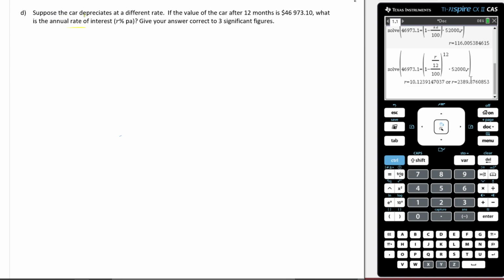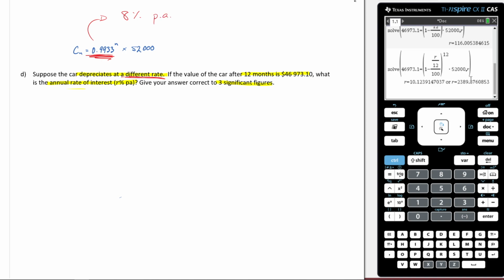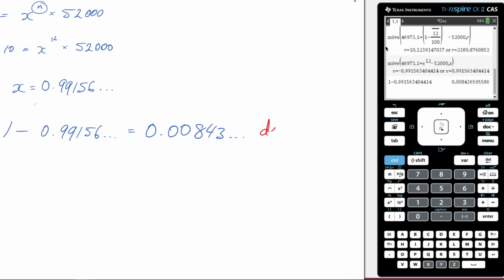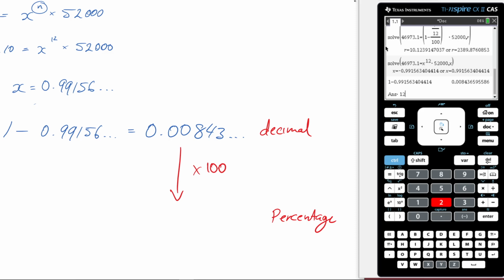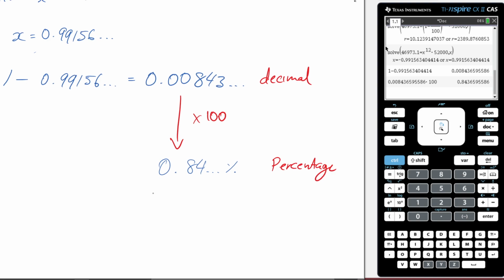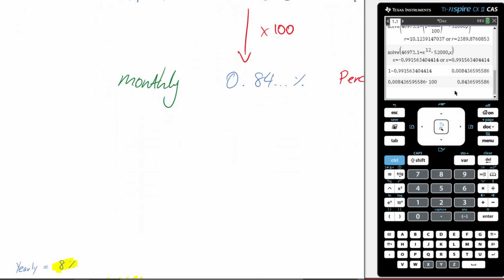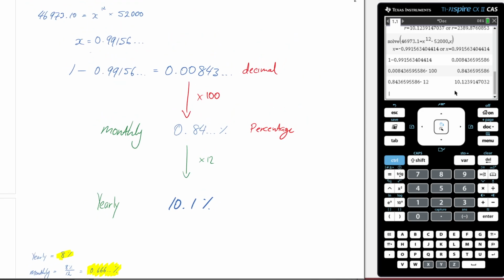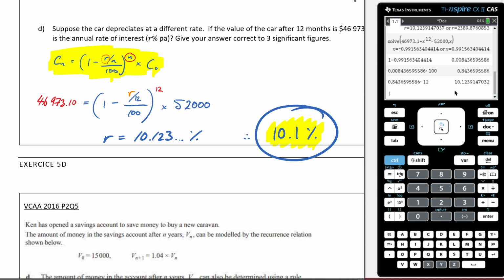5D Part 10 Geometric Rule